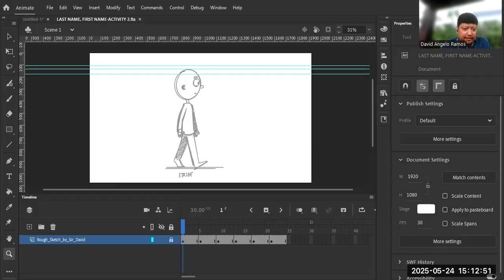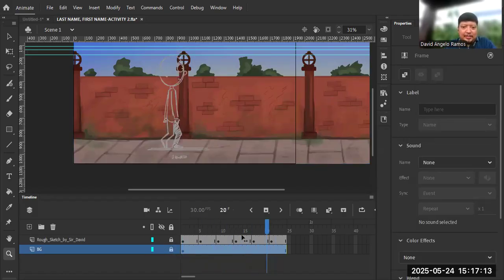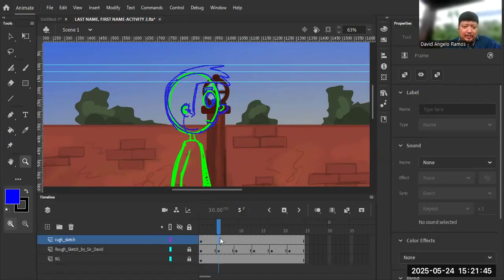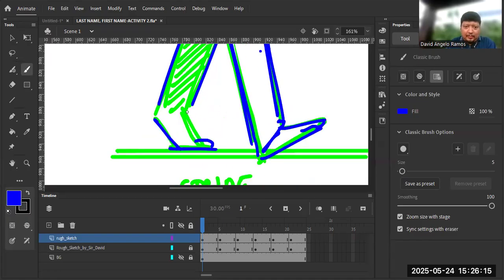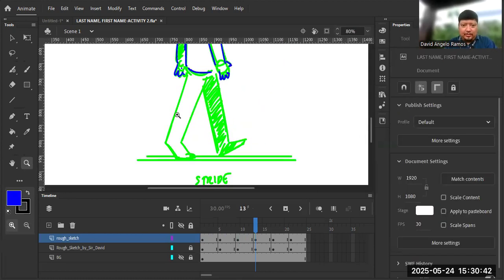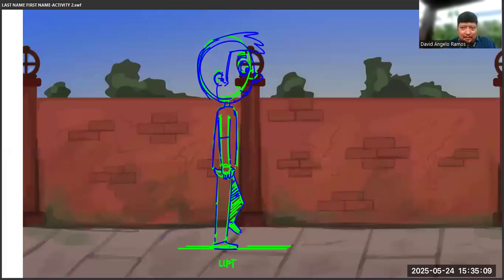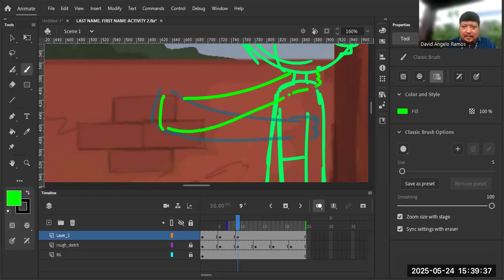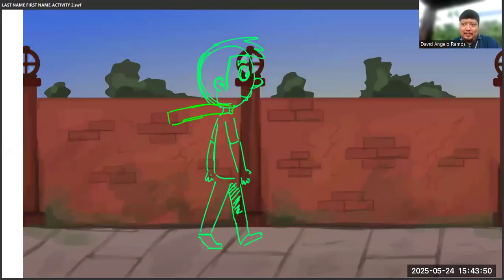Guided Walk Animation (Part 1): Rough Sketching your Character